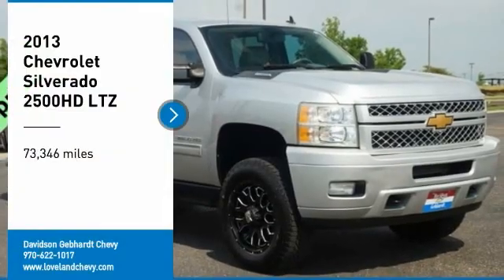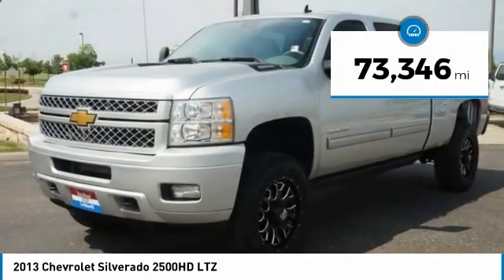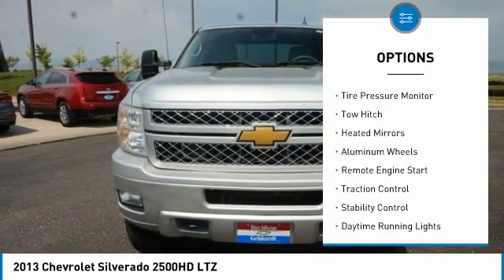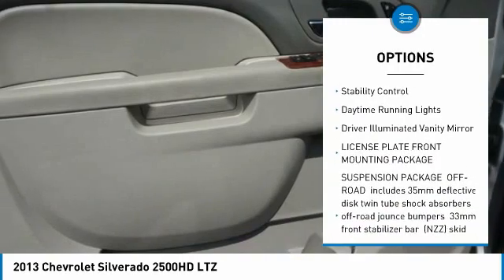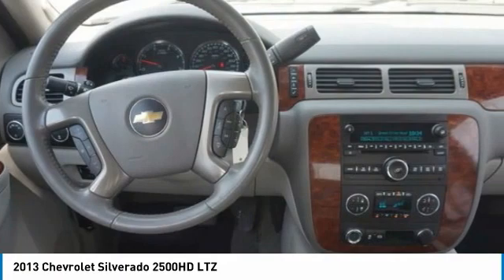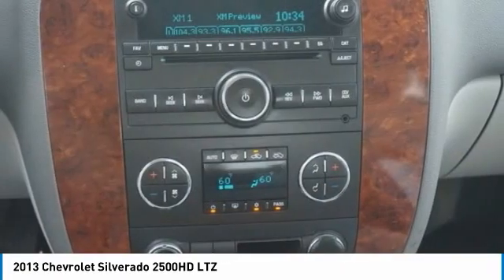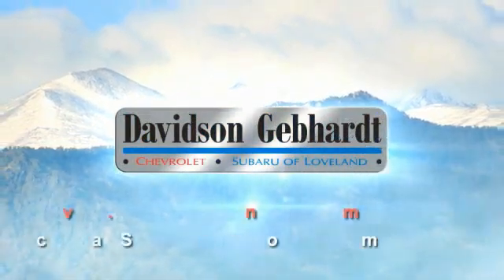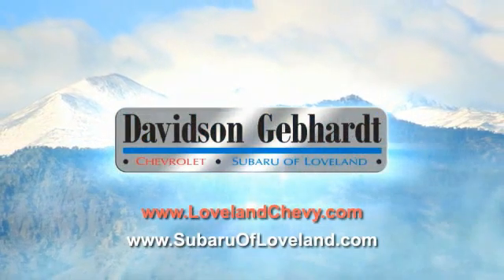2013 Chevrolet Silverado 2500HD Loveland CO T21422A2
Don't miss this 2013 Chevrolet Silverado 2500HD. It's equipped with great features. You'll want to take this crew cab pickup home. Make a great choice today.